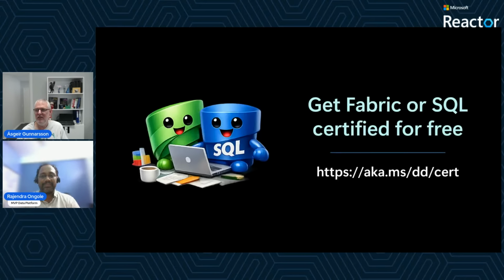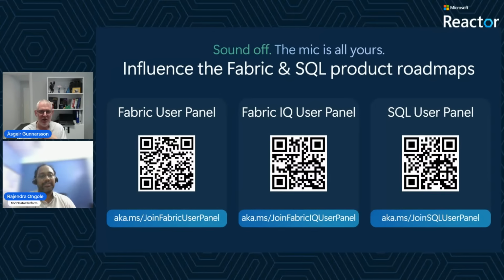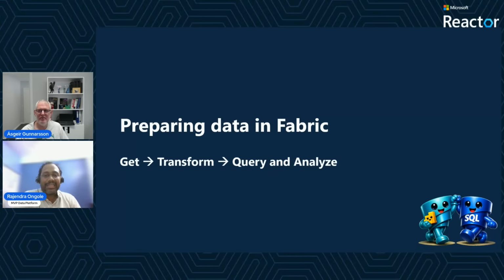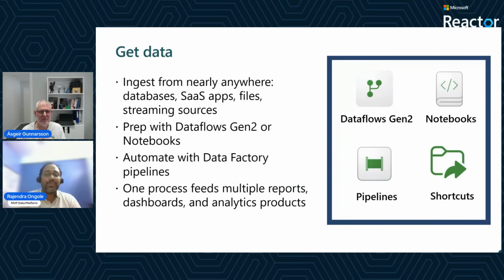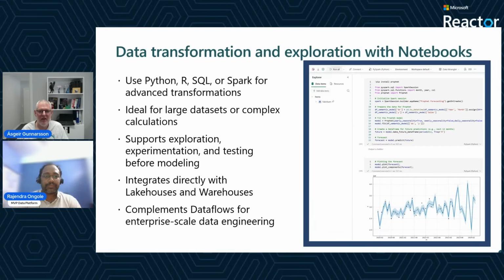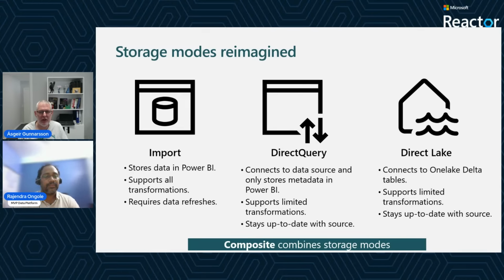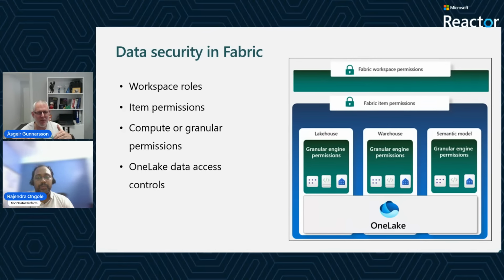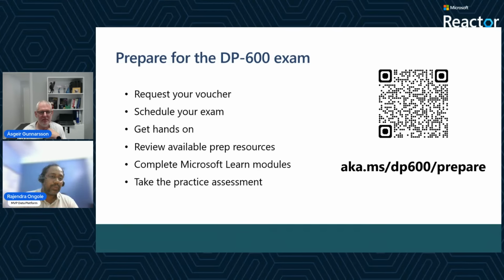Get Certified: (DP-600) Fabric Analytics Engineer Essentials (US/EMEA)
Ready to take on DP-600? Whether you are coming from Power BI, exploring Microsoft Fabric, or starting fresh, this session will help you understand what to focus on and how to get started.

In this session, we will walk through the key topics covered in the DP-600 exam, including data ingestion, transformation, modeling, visualization, and managing analytics solutions in Microsoft Fabric. You will get a clear view of what is expected and how the pieces fit together.

We will also share practical guidance on how to approach your learning and where to focus your time. If you want to go deeper, we will point you to on-demand sessions for each topic so you can keep learning at your own pace.

📍 This session is a part of a series.

Chapters:
0:00 Introduction
2:03 Overview of 60 Days of Data
3:04 How to earn a free certification voucher
4:58 Joining study groups
6:00 Finding the data community
8:10 Hands-on challenges and contests
9:19 Data World Championship
10:44 Influencing product roadmaps
11:53 Upcoming session schedule
12:59 Moderator introductions
14:14 DP-600 Exam overview and key topics
17:11 Microsoft Fabric architecture
21:06 Data ingestion and preparation
25:00 Transformations and exploring data
27:54 Deep dive: Dataflow Gen2
32:05 Using pipelines for orchestration
34:56 Data transformations with Notebooks
39:32 Querying and analyzing data
41:27 Implementing and managing semantic models
43:47 Import vs. Direct Lake modes
46:16 Performance optimization techniques
51:00 Maintaining and governing solutions
57:02 Engineering mindset, CI/CD, and monitoring
59:46 Exam preparation tips and next steps

[eventID:27212]